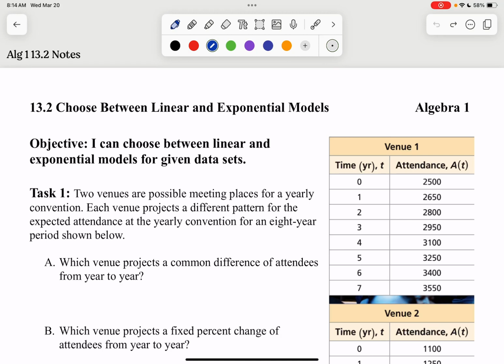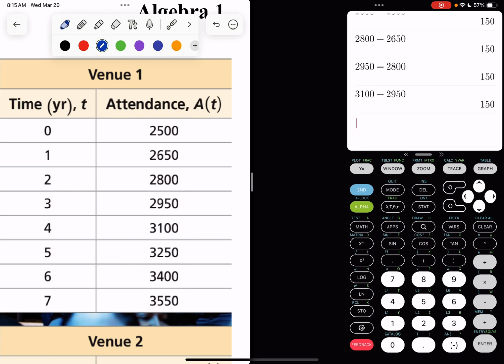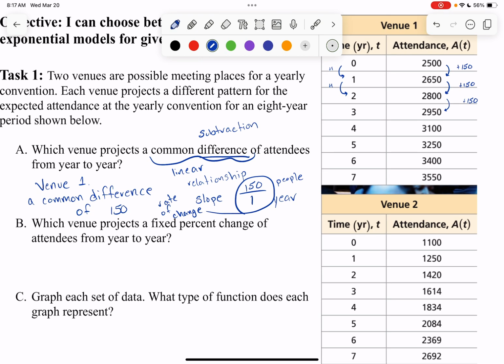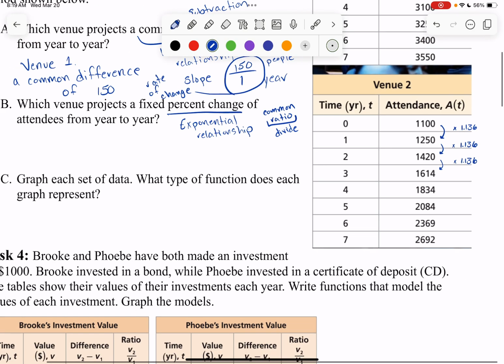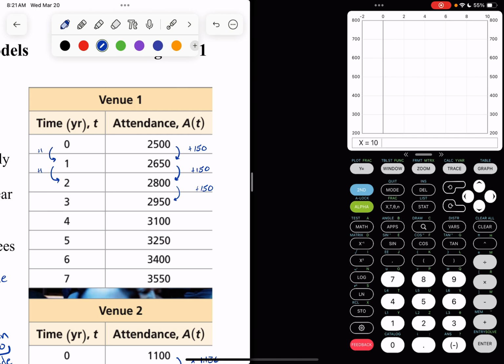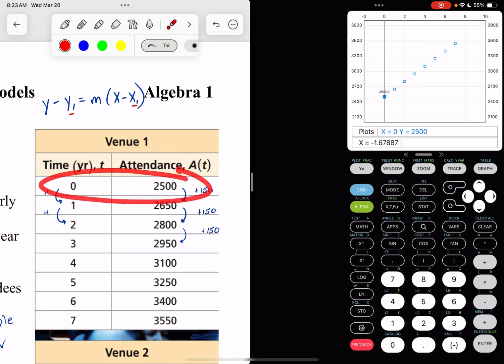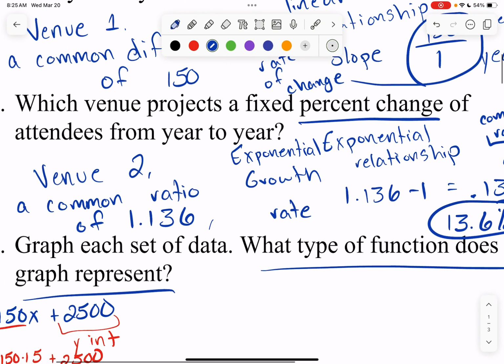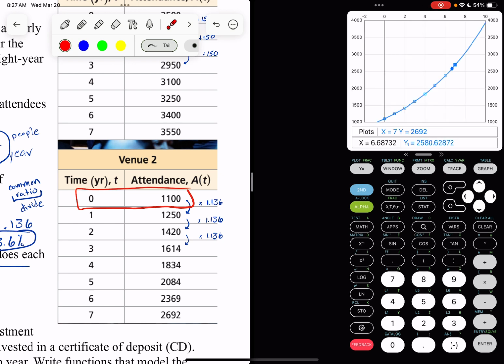Alg 1 13.2 Task 1 Choose Between Linear and Exponential Models